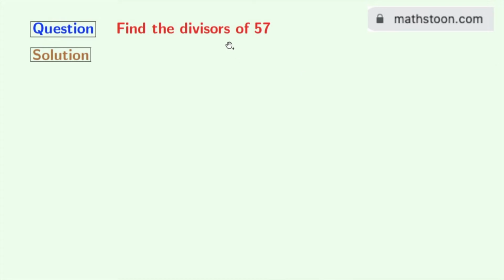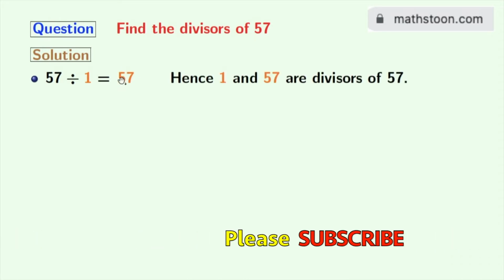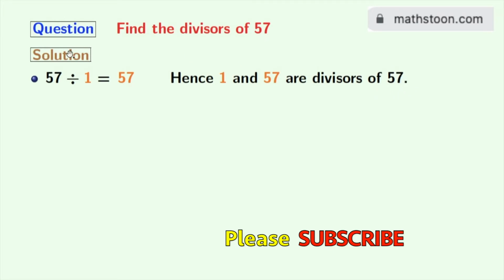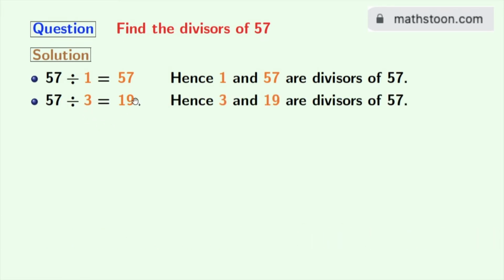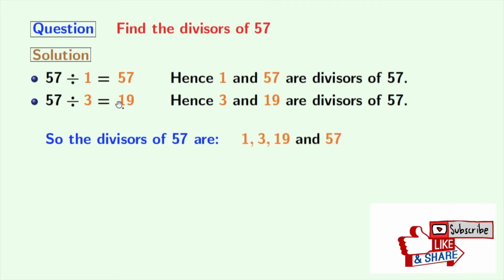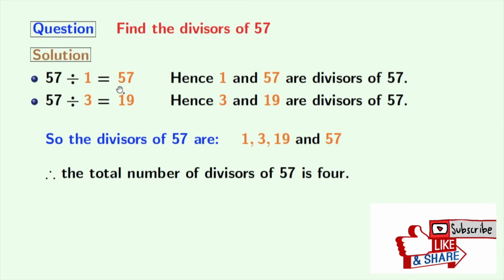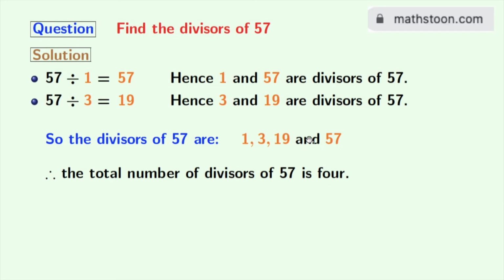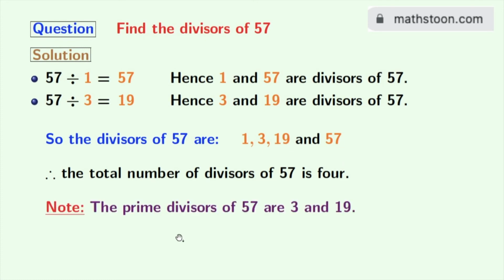Divisors of 57 || Divisor of 57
Topic: Divisor of 57 | Prime divisor of 57
Factors of 57 are the same as the divisors of 57. In this video, we will learn how to find the divisors of 57.

Answer: The divisors of 57 are 1, 3, 19, and 57.
So the total number of divisors of 57 is four.

Answer: The prime divisors of 57 are 3 and 19.

We post videos daily on youtube